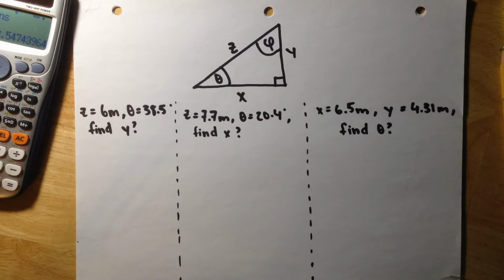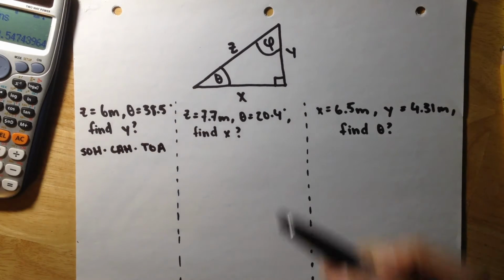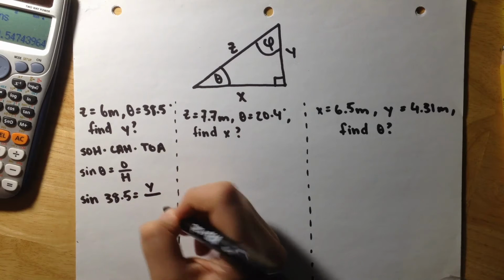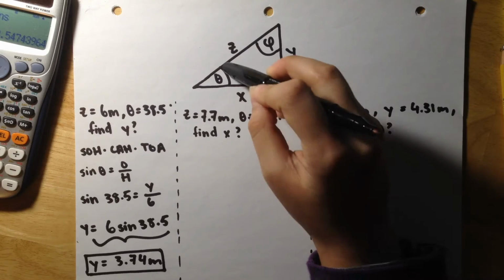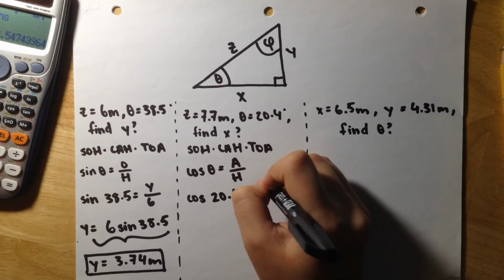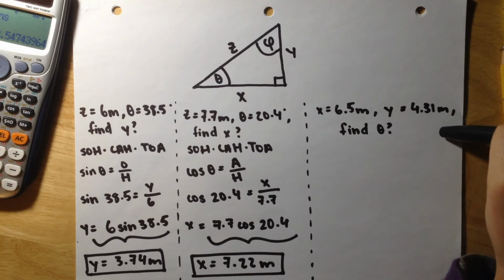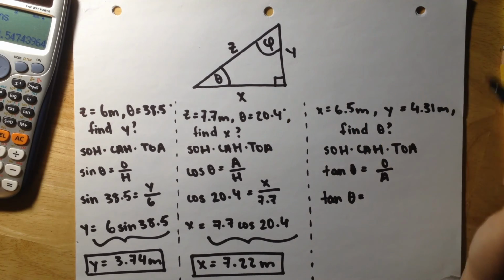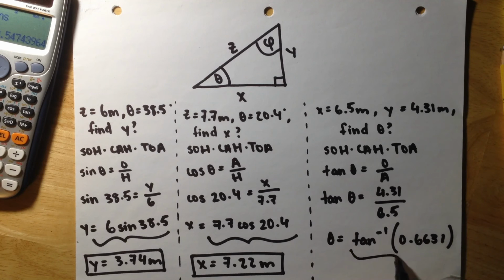Trigonometric Functions 01 ~ SOH CAH TOA math review problem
If the length of side Z is 6.00 m and angle θ is 38.5◦, what is the length of side Y?
If the length of side Z is 7.70 m and angle θ is 20.4◦, what is the length of side X?
If the length of side X is 6.50 m and the length of side Y is 4.31, what is the angle θ in degrees?